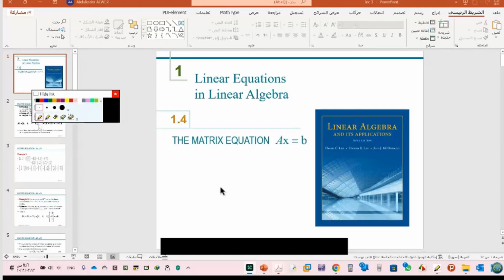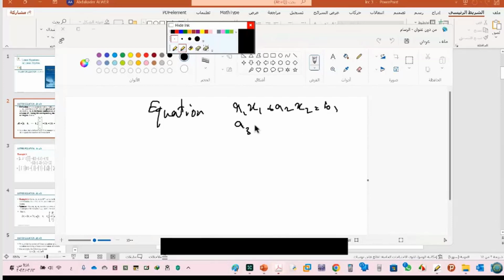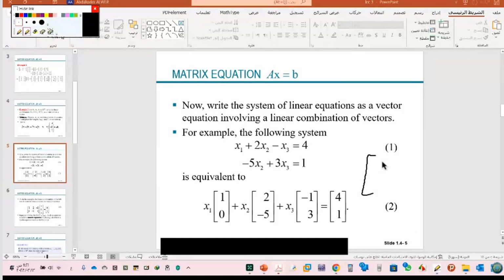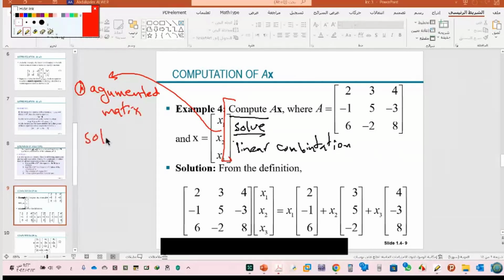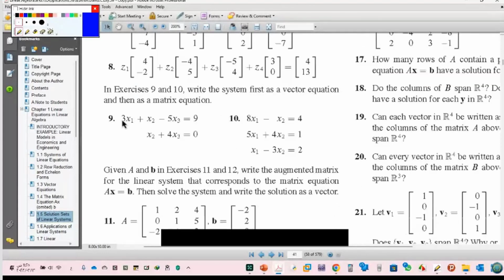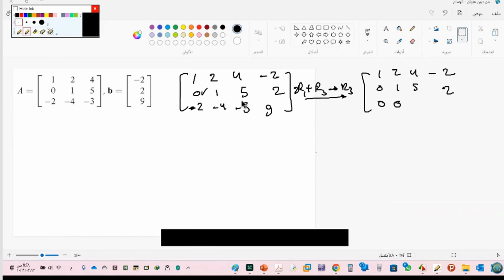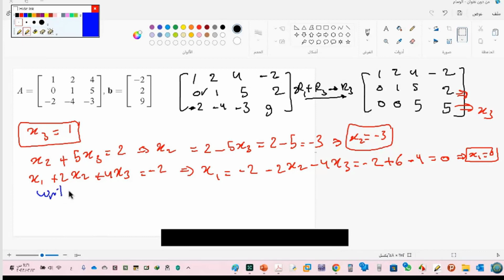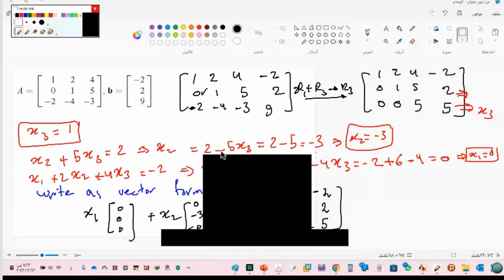Linear Algebra | lecture 3